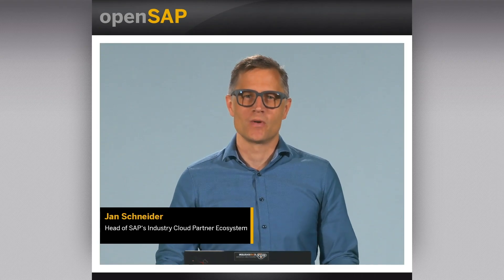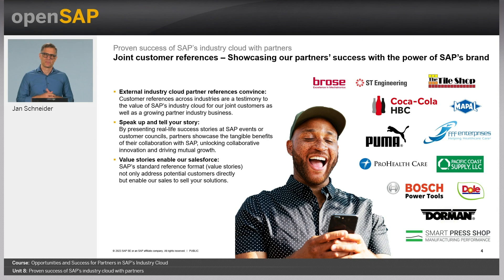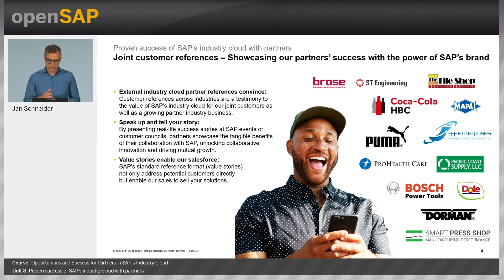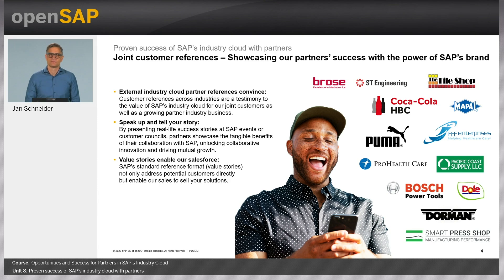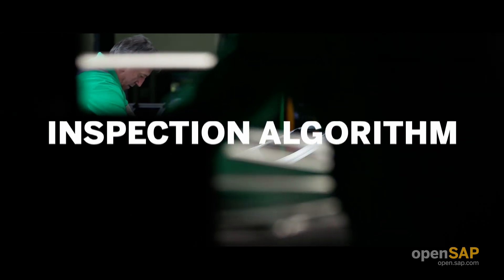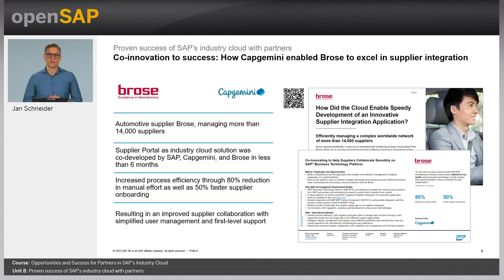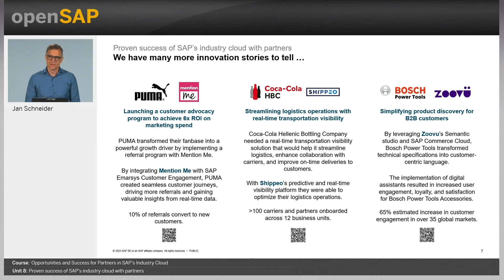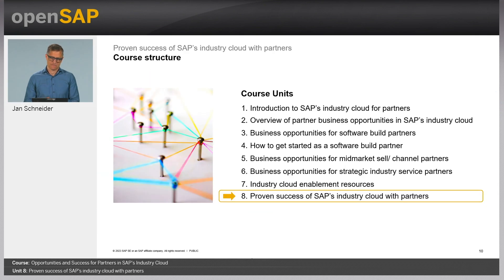Proven success of SAP’s industry cloud with partners - U8 - SAP’s Industry Cloud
Opportunities and Success for Partners in SAP’s Industry Cloud Course Unit 8: Proven success of SAP’s industry cloud with partners

Join this free online course to learn about industry cloud and explore the key opportunity areas for partners, as well as the resources SAP provides to them, including success stories and examples.

Welcome to this one week openSAP course Opportunities and Success for Partners in SAP’s Industry Cloud.
This course differs from other openSAP courses in that it will take only 2-3 hours to complete, and all the content is already available to you.

Now more than ever, SAP’s partners play a key strategic role in shaping our business.
Their expertise, deep knowledge, and competency are key components of SAP’s industry cloud, our innovative offering based on vertical cloud solutions, built or integrated on SAP Business Technology Platform.
In this course, we’ll introduce industry cloud, going through the opportunity areas given for each partnership: BUILD, SERVICE, SELL, and explain how to get started. We’ll go through the resources provided by SAP to our partners and show examples of proven success.
Unit 1: Introduction to SAP’s industry cloud for partners
Unit 2: Overview of partner business opportunities in SAP’s industry cloud
Unit 3: Business opportunities for software build partners
Unit 4: How to get started as a software build partner
Unit 5: Business opportunities for midmarket sell/ channel partners
Unit 6: Business opportunities for strategic industry service partners
Unit 7: Industry cloud enablement resources
Unit 8: Proven success of SAP’s industry cloud with partners
None
Federico Cori is a senior partner manager and expert in business growth, and works for the EMEA South region. He is an ambassador for the partners’ platform SAP for Me.
Federico is responsible for driving SAP partners to business success, working closely at operational and strategic level, accelerating their pipeline growth, extending their solution portfolio, and executing SAP’s main strategies.
Follow Federico on LinkedIn

 Keys:
Industry Cloud Innovations